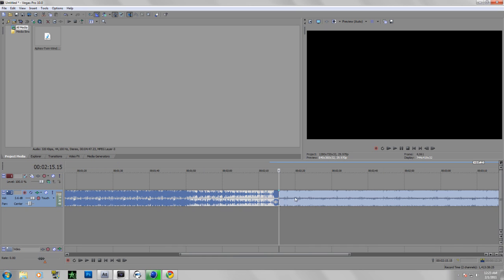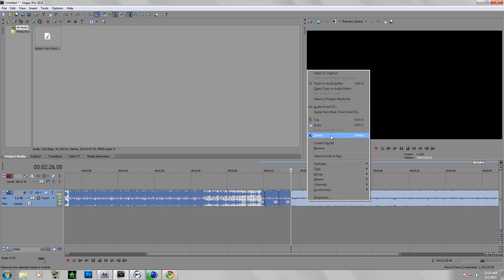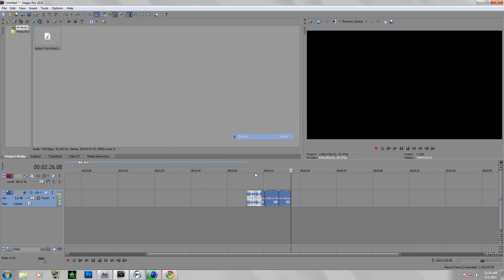Sony Vegas Tutorial # 2 : How to muffle sound